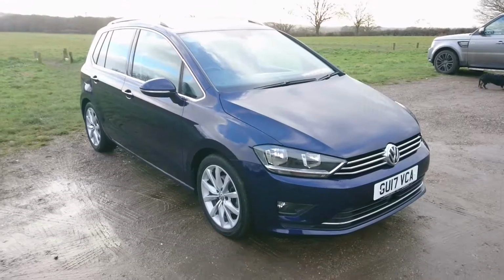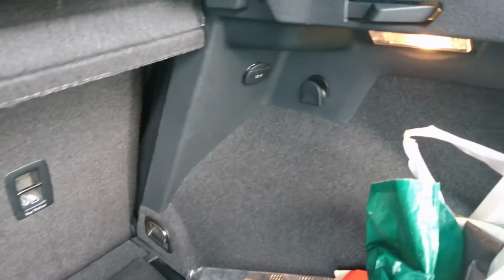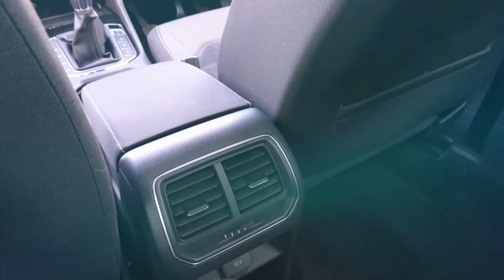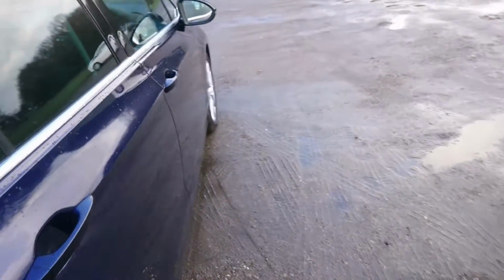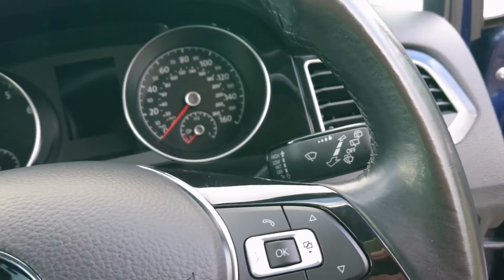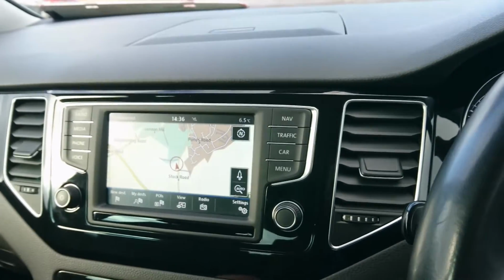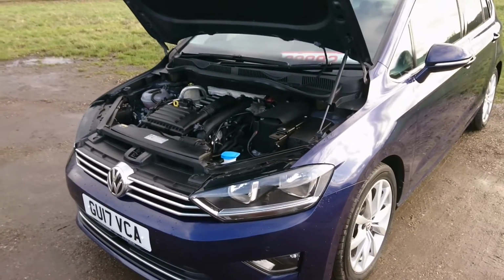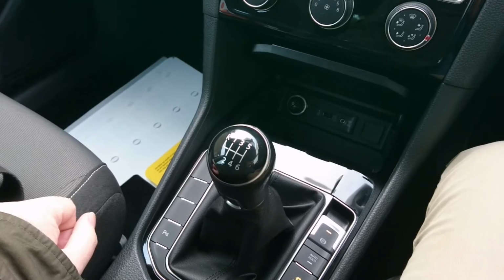Sensible Secondhand Reviews: 2017 Volkswagen Golf SV (Sportsvan) 1.4 TSI Bluemotion ACT GT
Welcome to Sensible Secondhand Reviews, the series where we usually take a sensible secondhand car worth between £1000 and £5000 and put it through its paces in a very straightforward manner! This time, however, we test a 2017 Volkswagen Golf SV (Sportsvan) 1.4 TSI Bluemotion ACT GT, which is a very rare variant of the Mark VII Golf.

Be prepared for discussion of the 1.0 and 1.2 TSI Volkswagen Groups (again), no knowledge of how to fold up tray tables, dealer plates which keep falling off and very little of any consequence at all. Nothing untoward, then!

Special thanks to Simon at Langley Prestige near Chelmsford! 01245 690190)